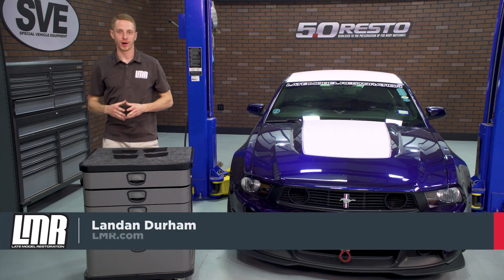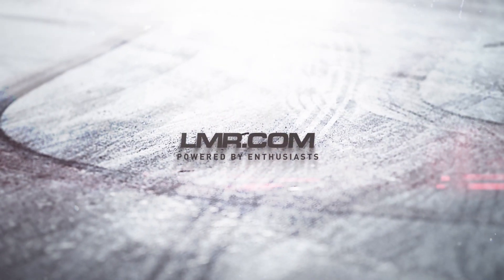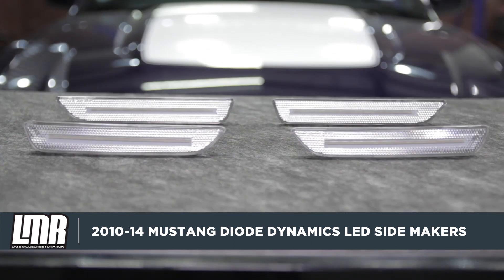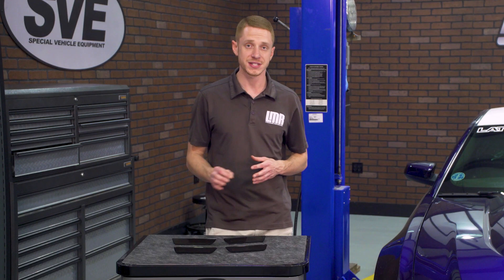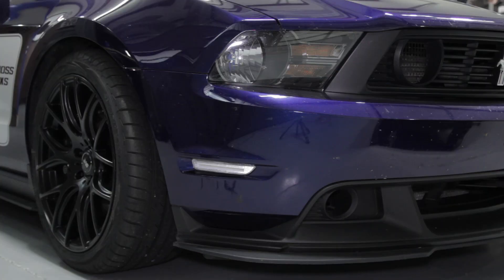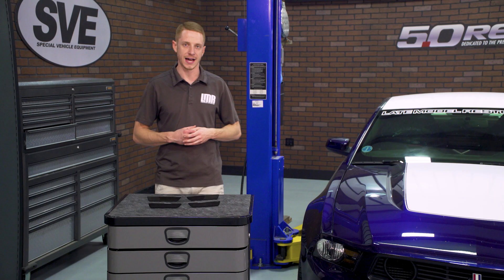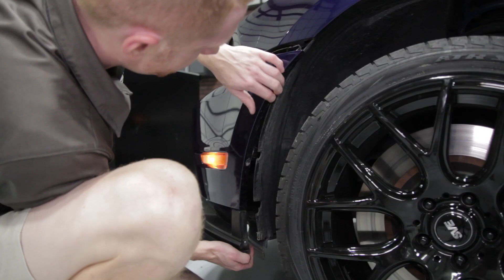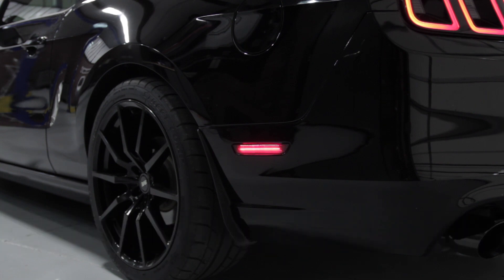2010-2014 Mustang Diode Dynamics Side Marker Lights - Review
Mustang Diode Dynamics Side Marker Kit.
Add a modern touch to your S197 with this Diode Dynamics 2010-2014 Mustang LED side marker kit! Your stock side markers illuminate along with your headlights and tail lights when the switch is turned on. However, the factory markers have a faint, incandescent bulb which isn't bright enough for other drivers to see. Diode Dynamics' LED side markers replace the entire side marker with a much brighter version that ensures driver's know you're there! Currently available in a smoked, clear or factory style versions.

Diode Dynamics Quality.
Don't be fooled by other bulbs that use "calculated" lumen numbers. Diode Dynamics tests the true brightness of their bulbs in their lab to provide real lumen output measurements. They use only the highest quality LED chips in the production of their bulbs. Using brand-name suppliers like Samsung, Epistar, Cree, and Osram. All of Diode Dynamics' bulbs are produced with modern, computerized equipment and the best materials for high quality and long bulb life.

Factory Style
Item # DIO-DD5059
MPN # DD5059

Clear
Item # DIO-DD5058
MPN # DD5058

Smoked
Item # DIO-DD5060
MPN # DD5060